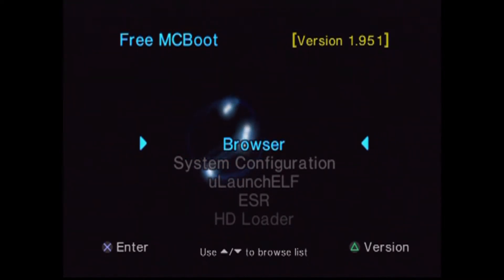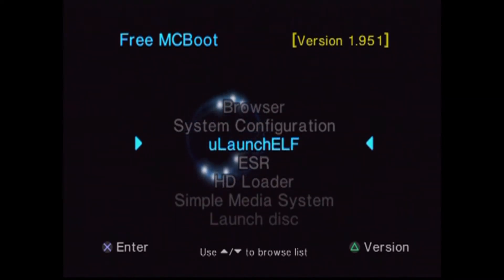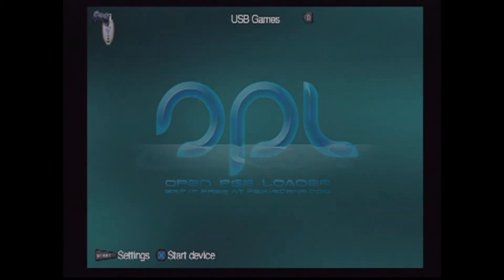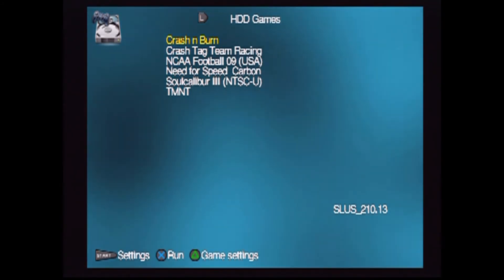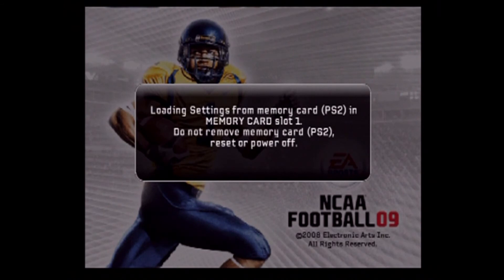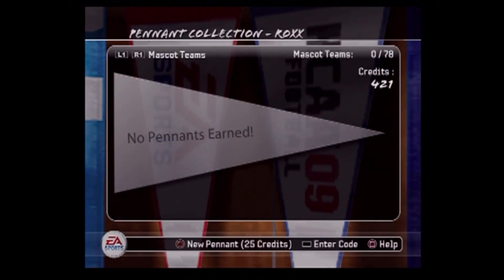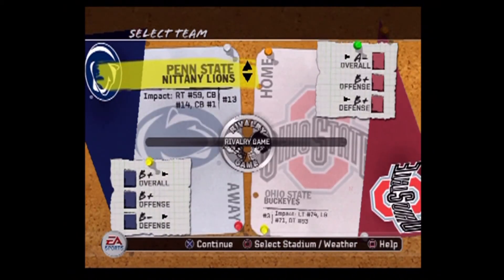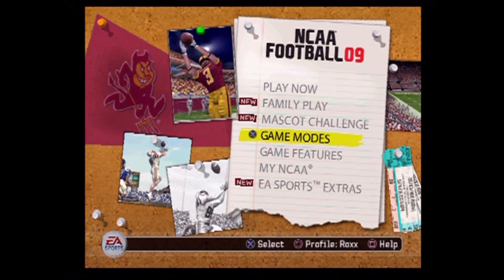TECHNICAL DIFFICULTIES -- PS2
WELCOME BACK. WE HAVE SOME HARDWARE ISSUES BUT THEY ARE REMEDIED. ALSO I STILL HAVE A FEW OLD NCAA 07 VIDEOS TO UPLOAD.